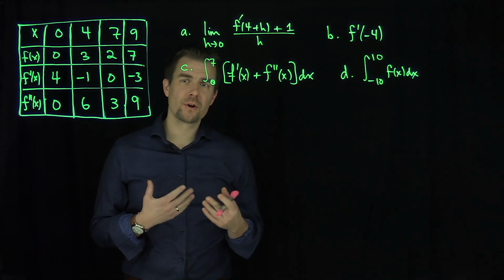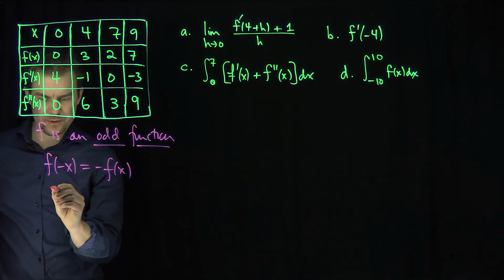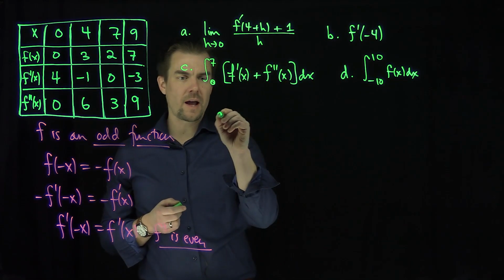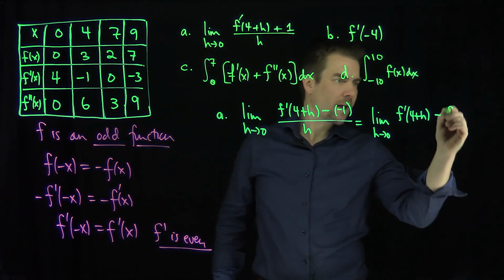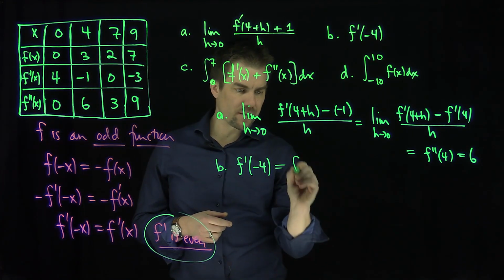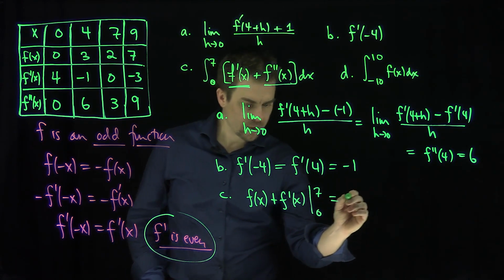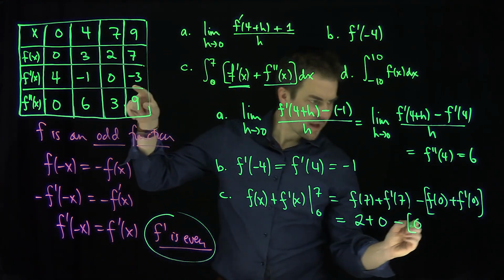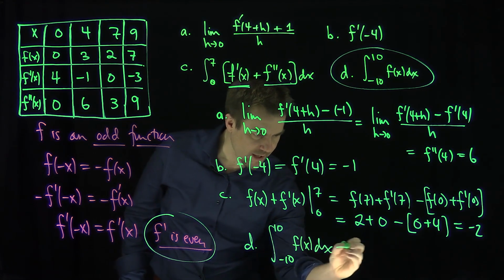Using a Table of Values for f, f' and f'' to Compute Integrals and Derivatives Involving f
We use a table of values for a function and its first and second derivatives to find integrals and derivatives of expressions involving f.